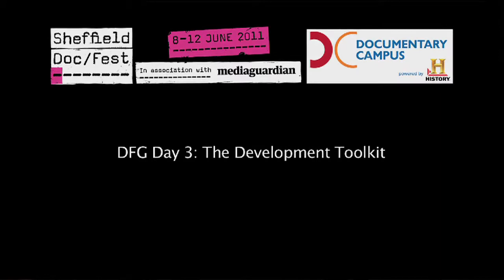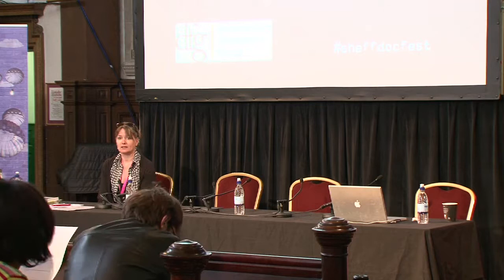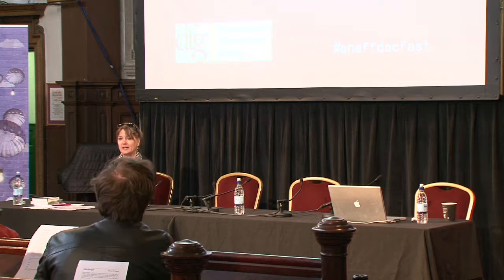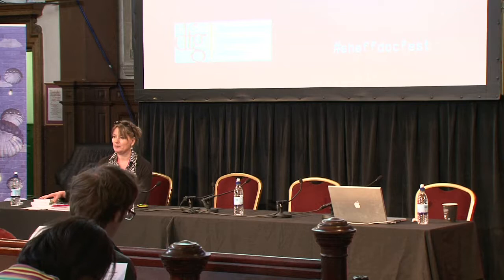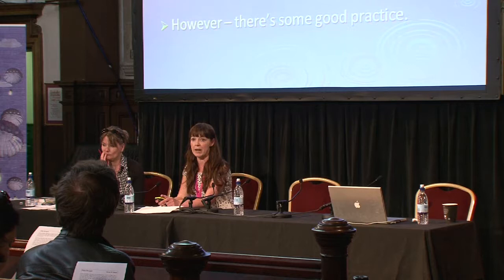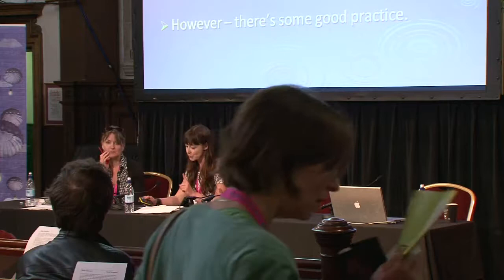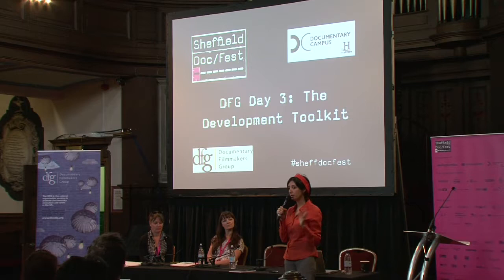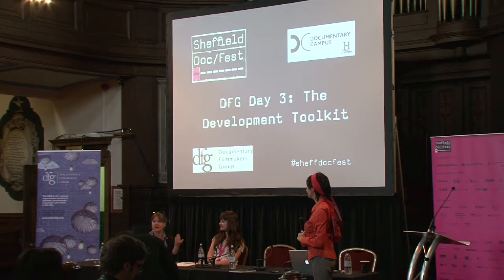Sheffield Doc/Fest 2011: DFG Day 3: Development Toolkit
The all-important toolkit for presenting a project to a potential funder includes the proposal, the taster tape and the pitch. You need to get your ideas across, but what do you include (or leave out)? Chaired by Nicola Lees, author of Greenlit: Developing Factual Reality TV Ideas from Concept to Pitch and founder of this open workshop will include a panel of experts from each of these areas. We'll focus on the skills you need, and de-mystify the nuances and particulars.

Filmed by Sheffield Hallam University students and edited by Dave Holloway.